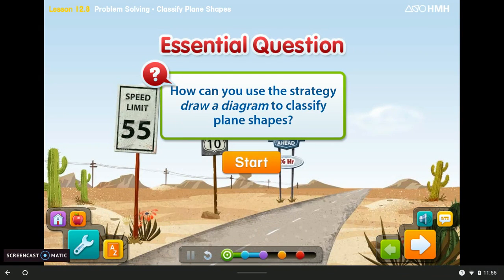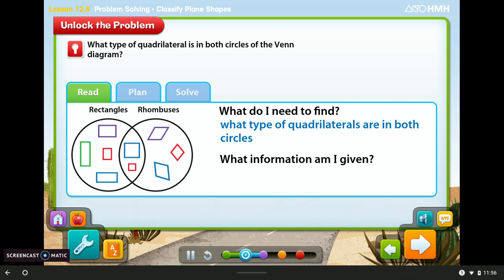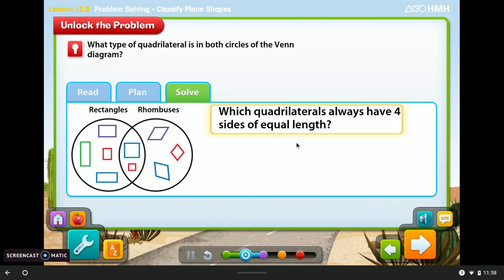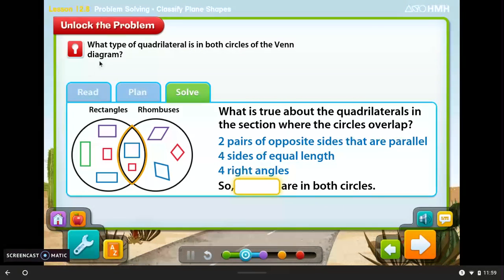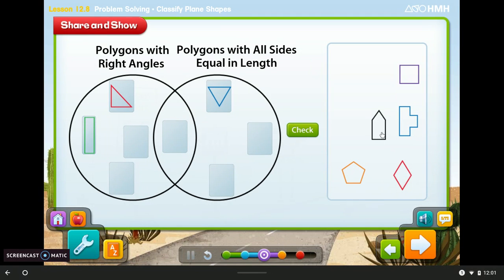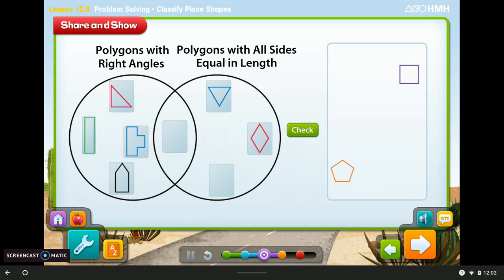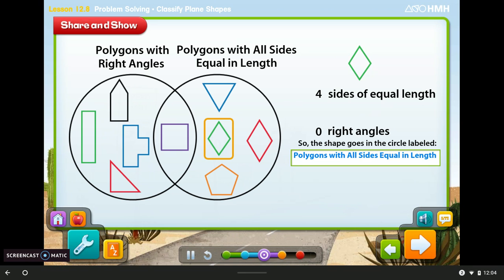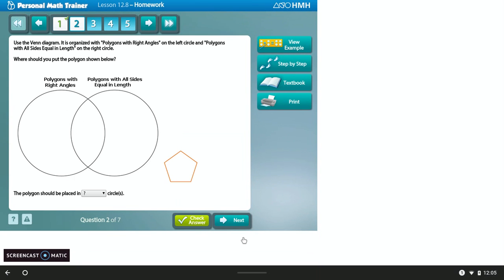Go Math 12.8 Video Lesson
Watch as Mrs. Swallia uses a Venn diagram to categorize different polygons.